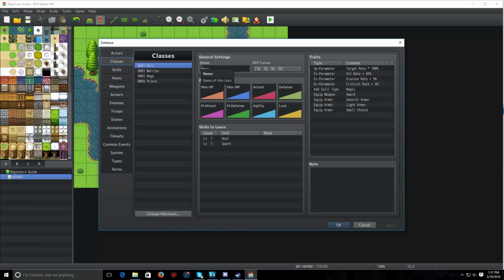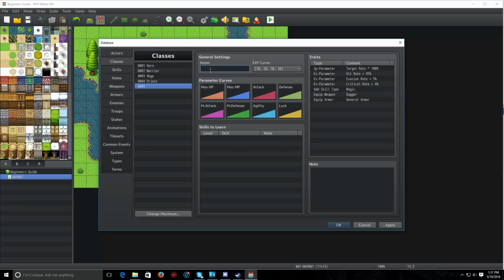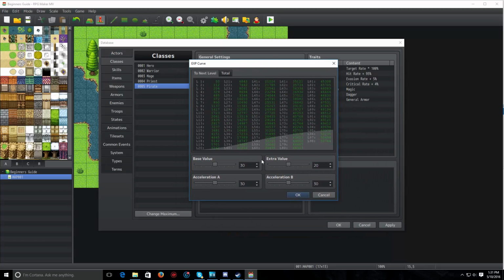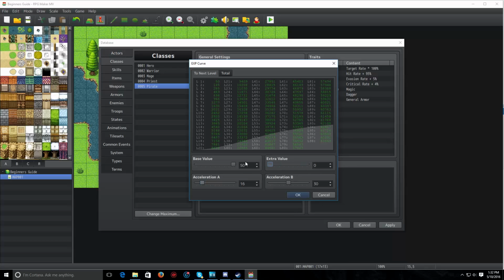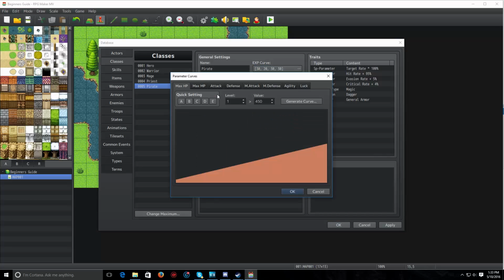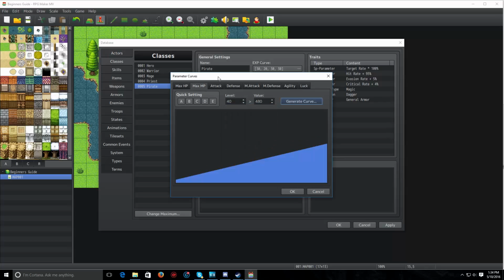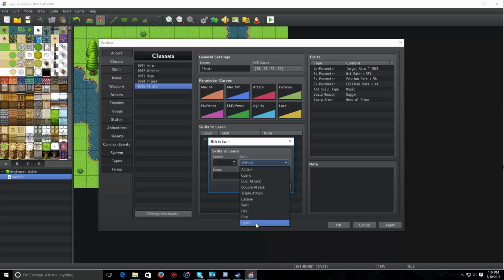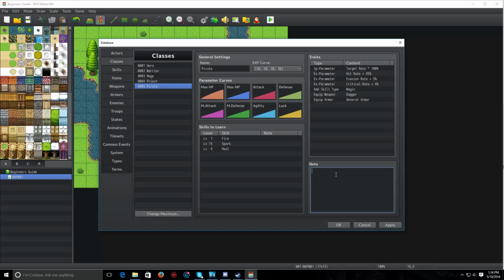RPG Maker MV: Noobs Guide to Glory! #3 - Classes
In this episode, you learn how to make classes.